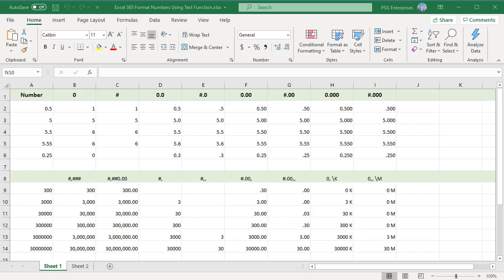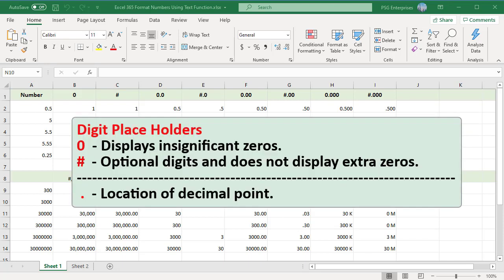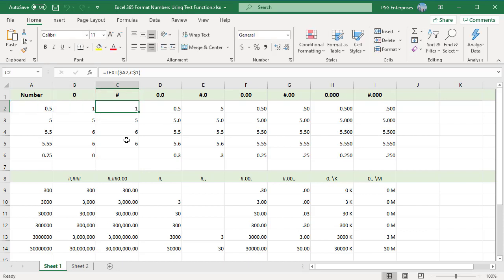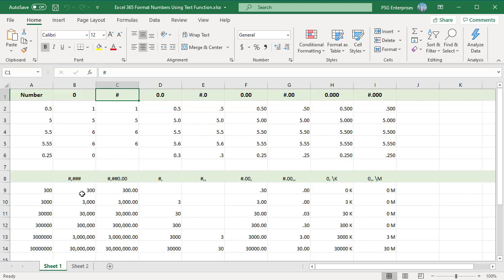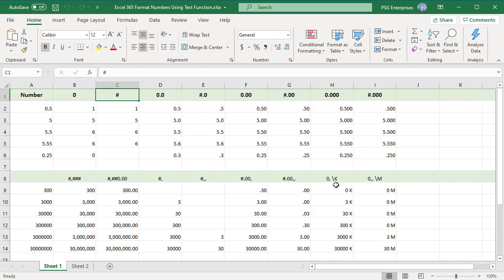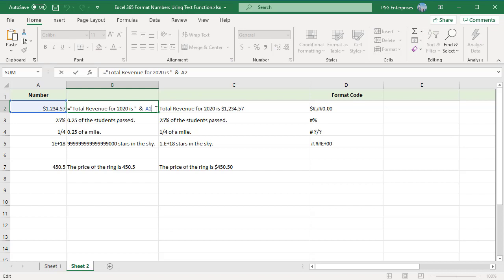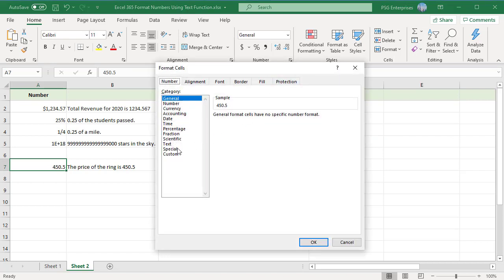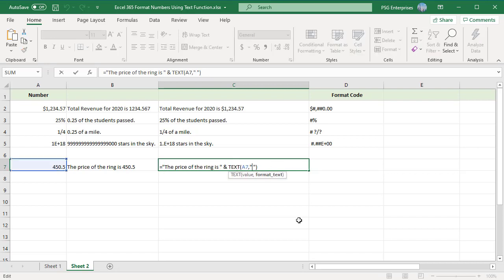How to Format Numbers Using TEXT Function in Excel - Office 365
TEXT function in Excel is used to convert a numeric value to a text string in a specific format. Excel offers different format codes to format the value the way you want, for example currency or percentage or fraction or scientific formats. You can customize the format too.